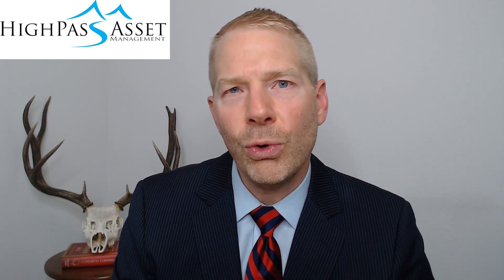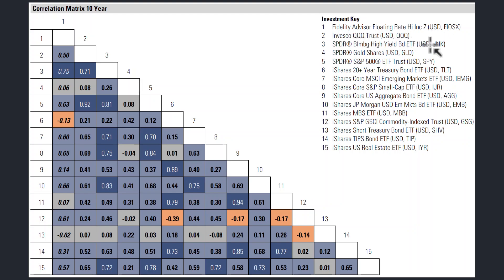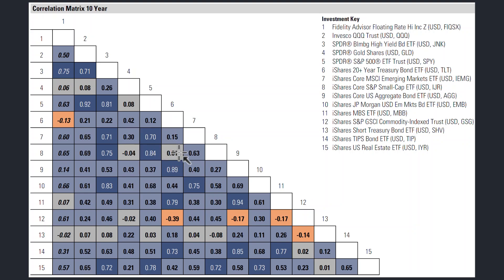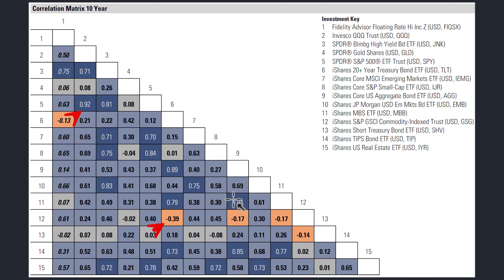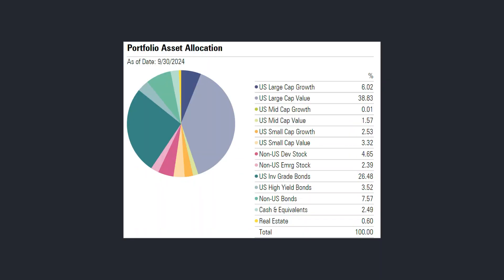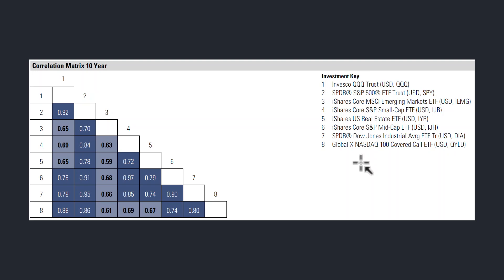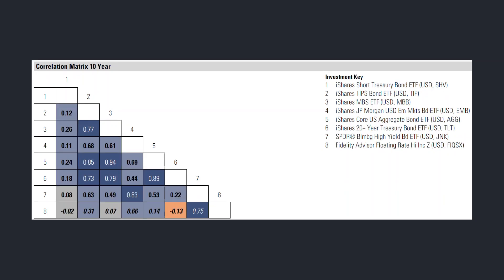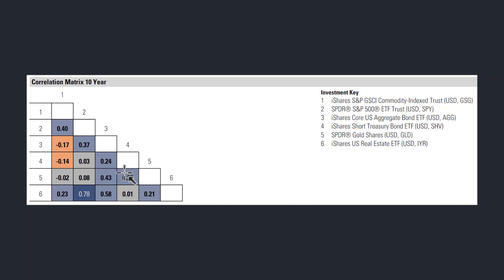Building a Diversified Portfolio. How to Get Real Diversification! Correlation Coefficients Matter.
Many investors assume that by investing in a pie chart they are automatically diversified. Then a crash occurs and the discover they were not nearly as diversified as they thought they were. In this video I show the foundation for diversifying investments and asset classes in a portfolio; correlation coefficients. Learning and understanding what role correlation coefficients play in a diversified portfolio can help you greatly improve your own diversified portfolio.

Your broker or advisor will charge you fees or commissions to make investments and therefore your returns will be less than indexes. For example, if you invest in the S&P 500 ETF, SPY, you will pay a fee to the company managing the ETF, State Street Global Advisors. Your return on the S&P 500 ETF, SPY,  will be less than the S&P 500 Index TR because of the fee paid to State Street Global Advisors. Consult your advisor or broker for a detailed list of their fees or commissions before you invest. Investing involves risk and you can lose money.